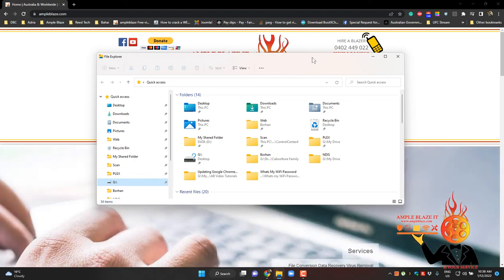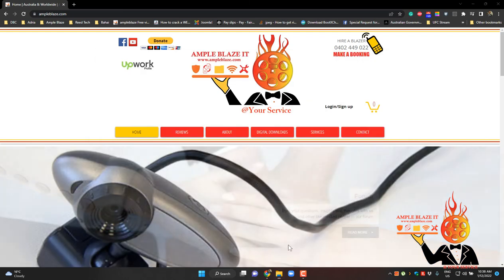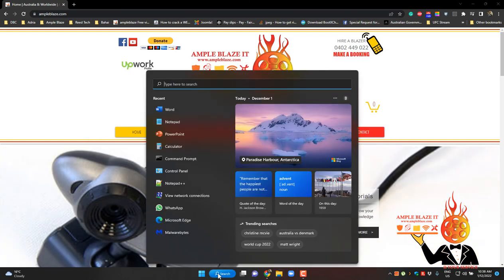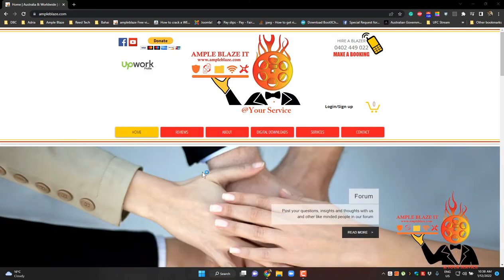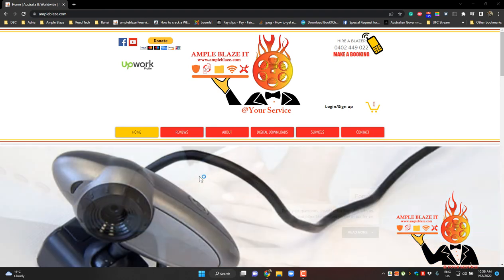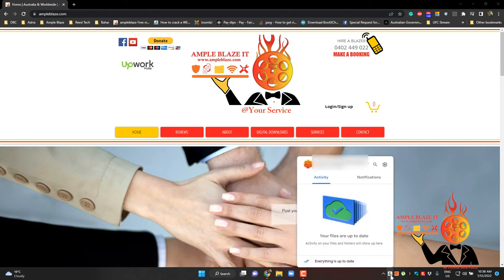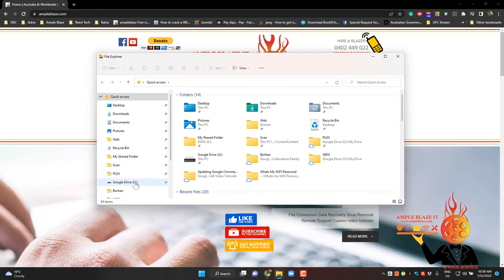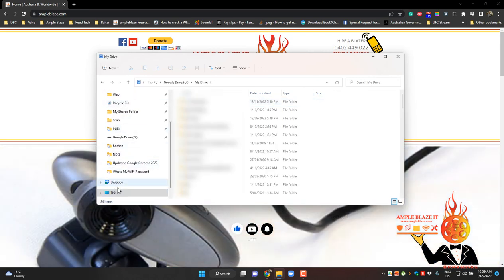Where Did My Google Drive Go???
Hi Blazers
In this video, we show you a quick tip on how to bring back your google drive if and when it goes missing.